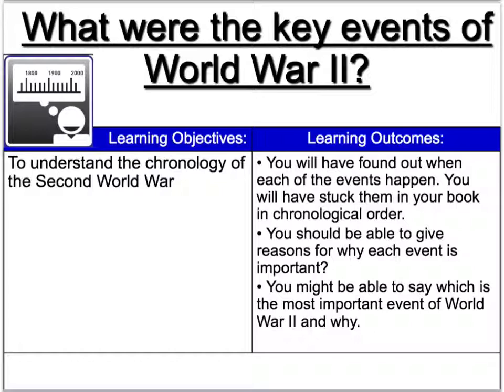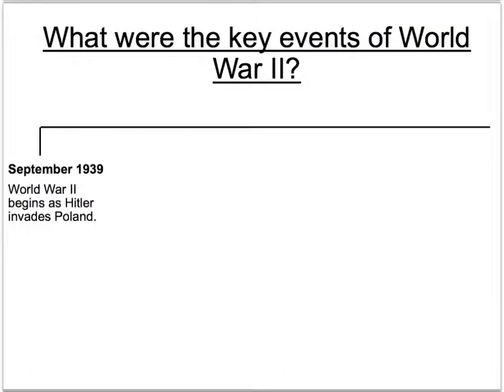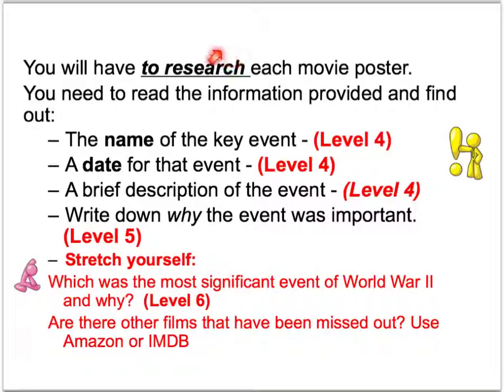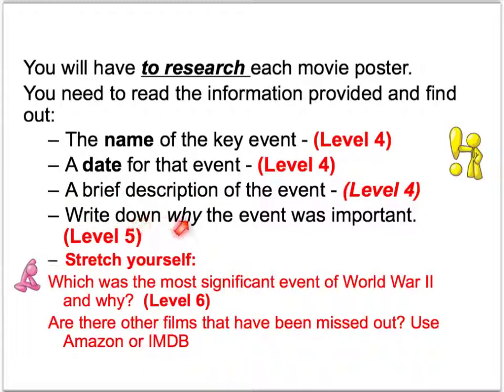Key Events of World War II